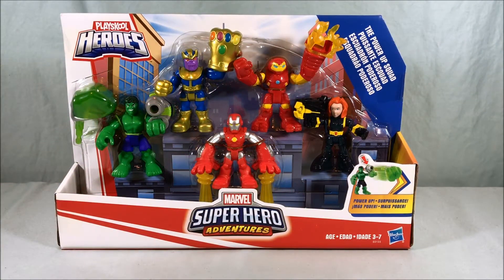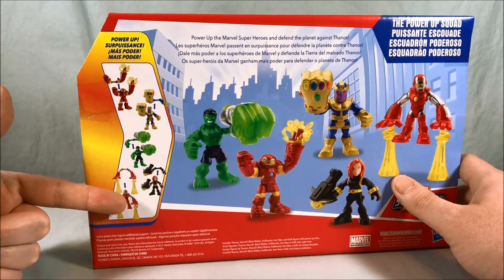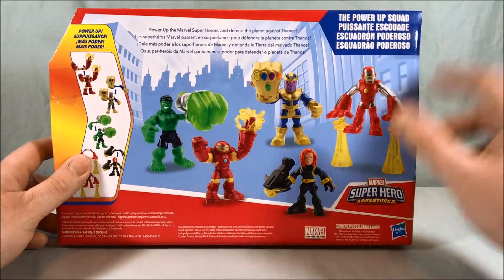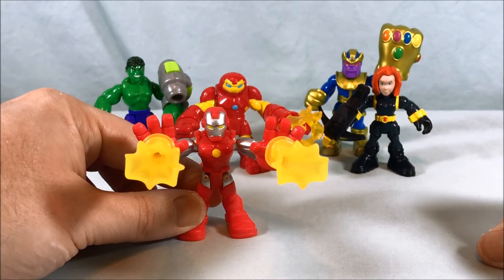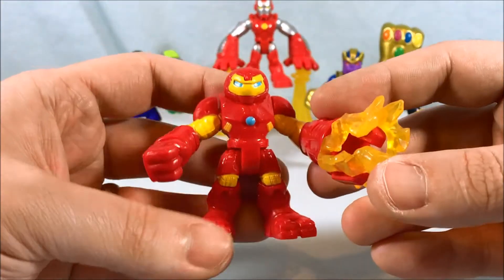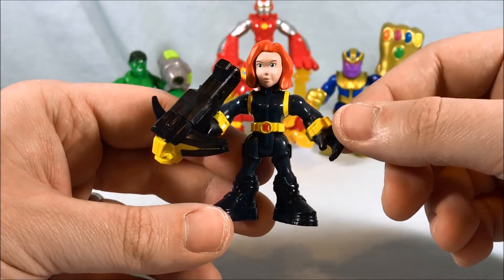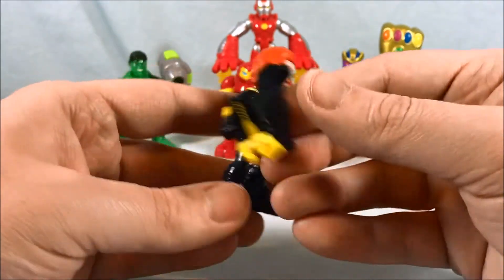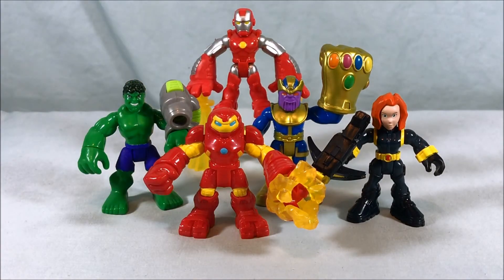Playskool Marvel Super Hero Adventures The Power Up Squad Review